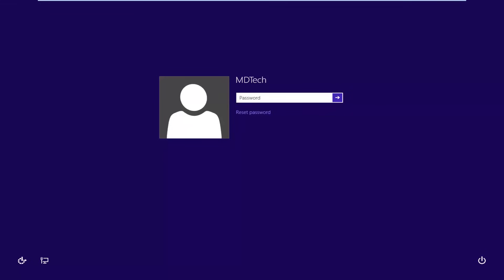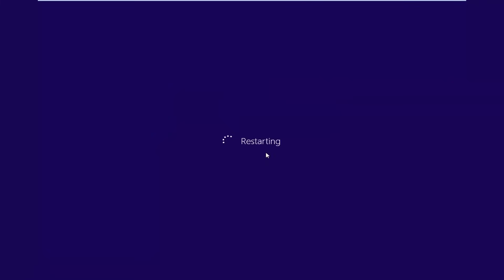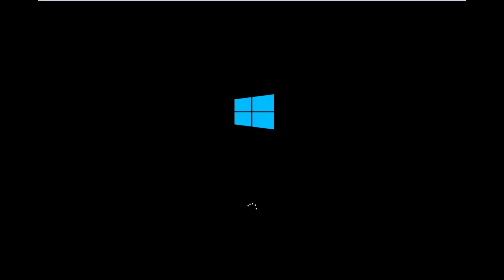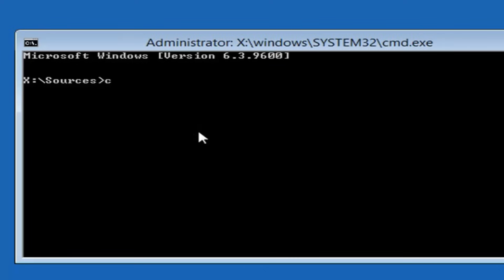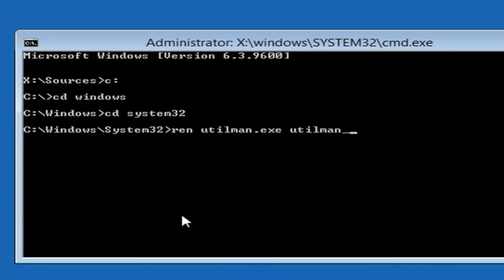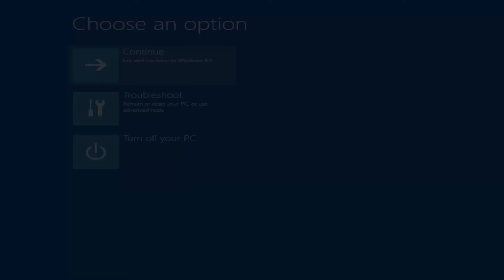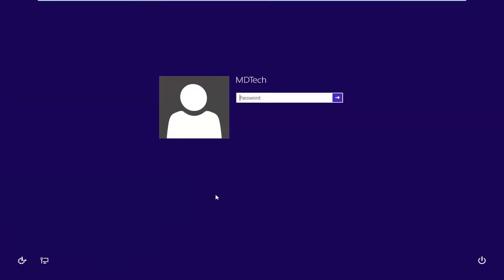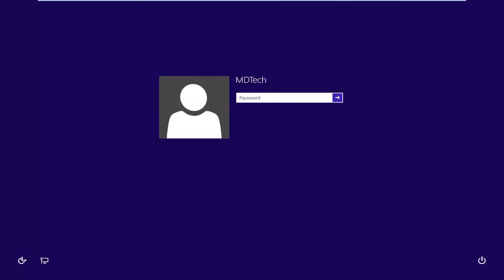Reset Windows 8 /8.1 Password: How to Reset - Recover Forgotten Windows Password [Tutorial]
Reset Windows 8 /8.1 Password: How to Reset  - Recover Forgotten Windows Password.

Nowadays, everyone is using multiple numbers of digital devices every day and have all kinds of accounts in online services and social network websites. Your brain will be cluttered with tons of passwords at a time and it is presumable that once in a while you may forget admin password of Windows 8 PC or laptop. While, forgetting the password may not be the issue but the main trouble is that you won't be able to access any of the information stored on the computer without entering the right password.

So, it is totally predictable that all the contents on your computer or laptop are automatically lost if you don't remember your password, which makes it really hard for everyone since your laptop or computer contains all the private and confidential data that you can't afford to lose. Moreover, the precious and memorable collection of pictures, music and videos are gone forever. On the other hand, if you use your computer to store your official and legal documents then it could be a real trouble since you may need them on a daily basis to keep your life up to date.

So, how to reset Windows 8 Password if forgot then? Glad you asked, because we have come up with solutions that we will demonstrate in this tutorial so that you can reset Windows 8/8.1 password in the most convenient way.